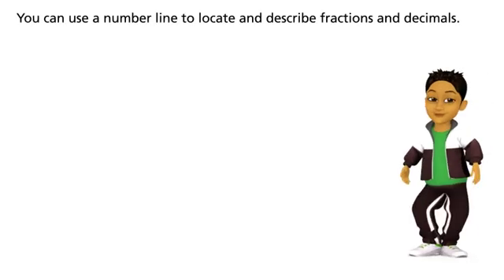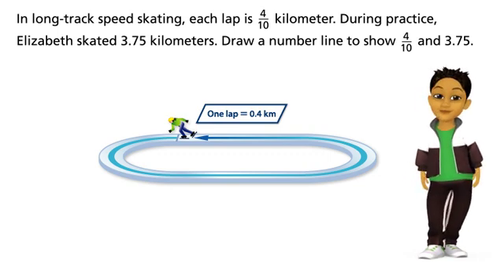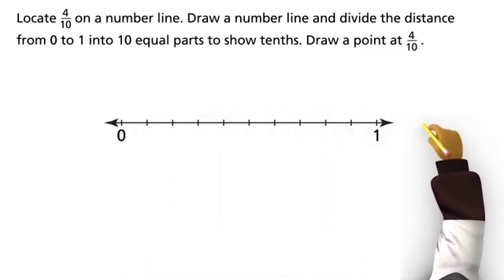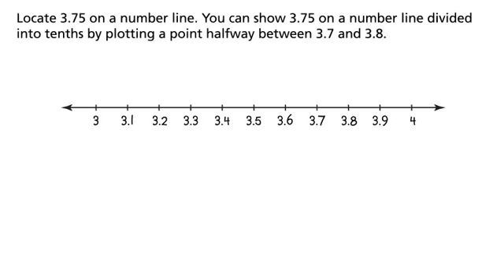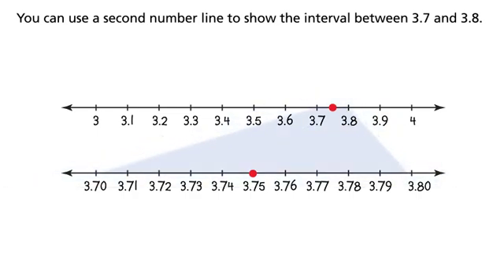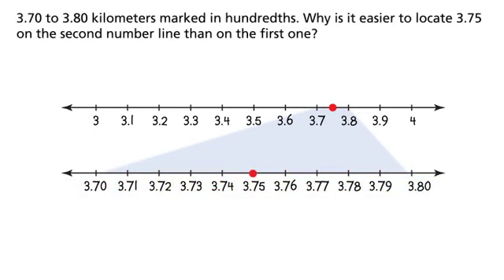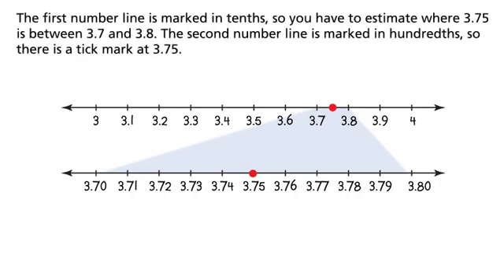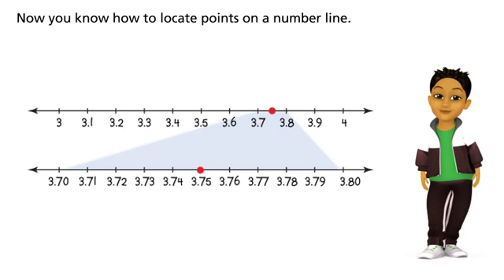American Math Envision Math Grade 4 Topic 12 Lesson 2 How can you locate decimal in the number line